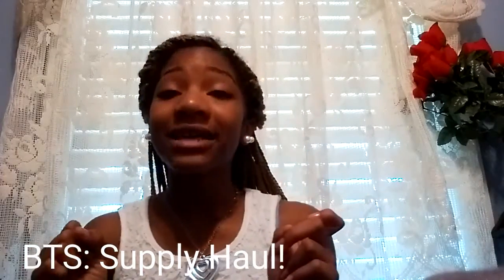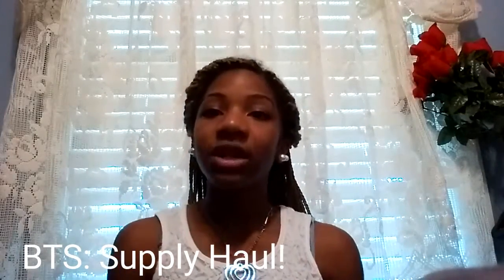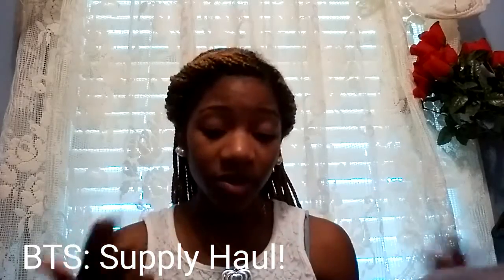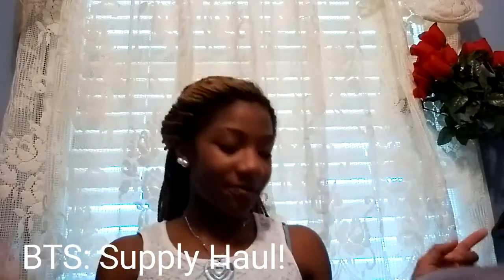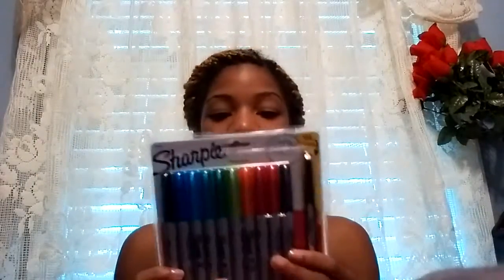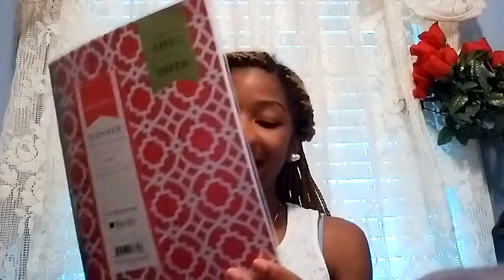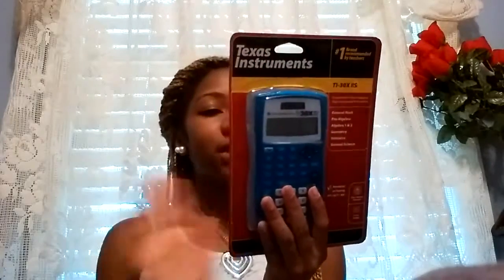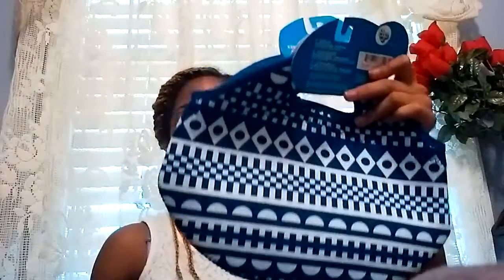BTS: SCHOOL SUPPLY HAUL!! + CLOTHES!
Hey Jaybabies!

Turns out my camera decided to delete my vlog videos😖 so sadly I didn't get a chance to upload it.

We stopped at so many different stores! You'd be surprised! I'm thinking I'll do a shopping spree with one lucky person once my channel expands!

Today's video is my back to school, school supply haul! This is my first ever and I was really excited because I've never done anything before like this!! Everything I bought, I used MY MONEY, TALK ABOUT SPENDING! If you go back to school supply shopping in target. Go AALLLL the way to the back of the store, and you'll find everything you'll need, for a cheaper price! (If your local target does it).  Thank you!

~Jayla